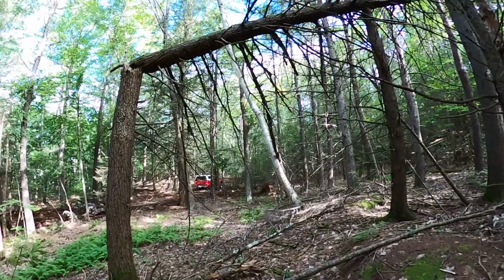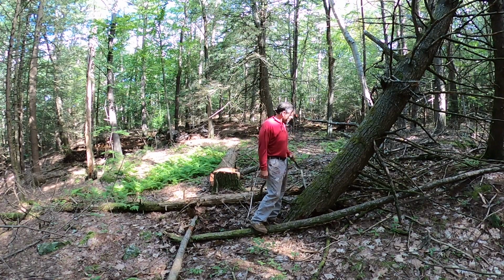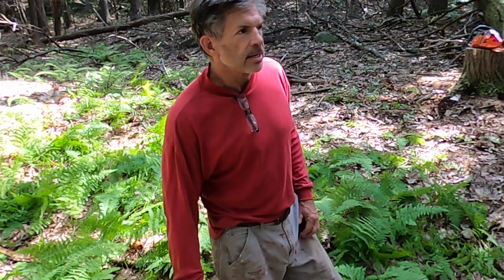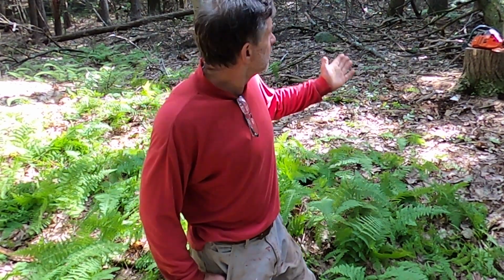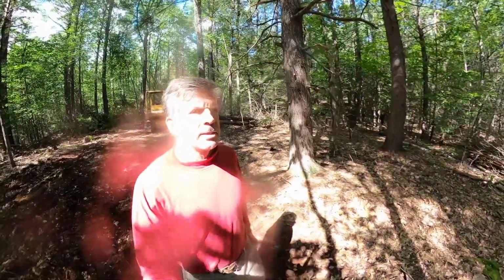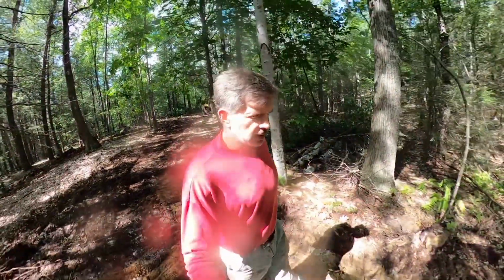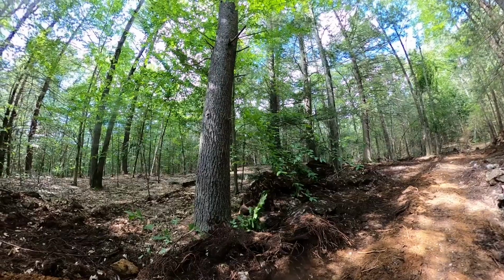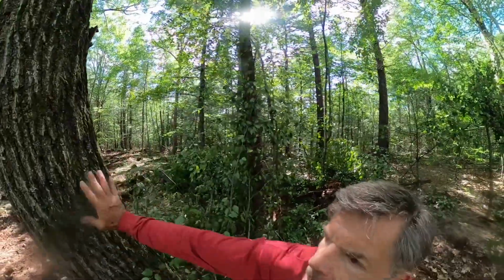Working at the Wood Lot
Back in the wood lot doing some clearing @Jims-VanLife